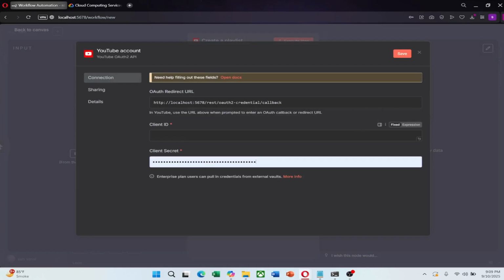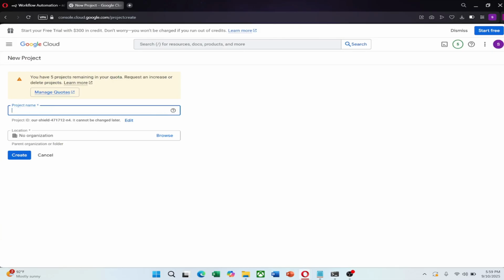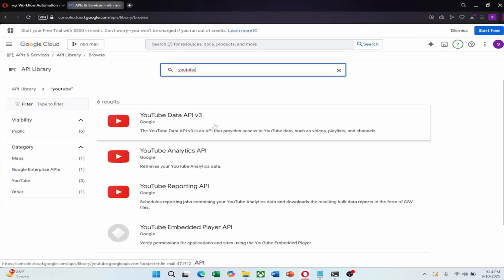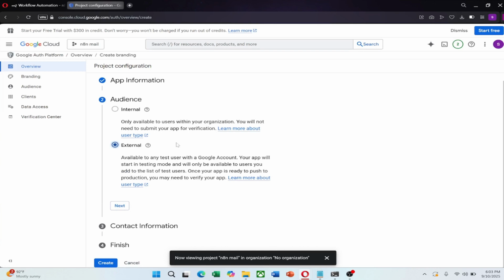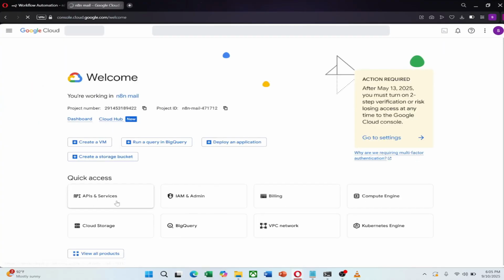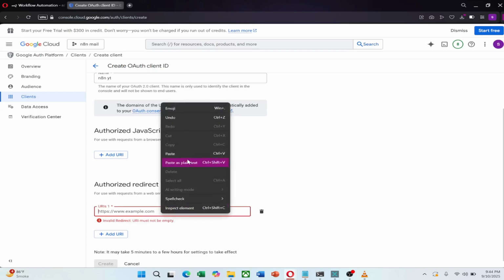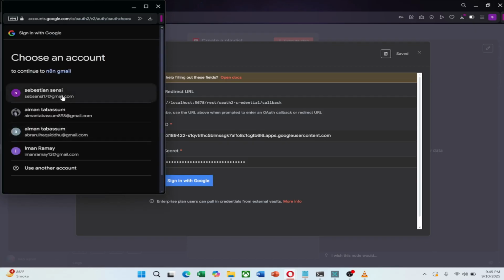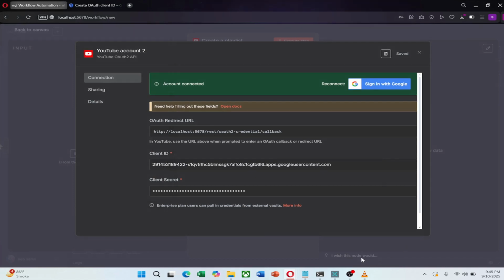How To Use Youtube Api In N8N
🚀 Want to automate your YouTube workflow? In this video, I’ll show you how to use the YouTube API in N8N to manage videos, fetch data, and connect your YouTube channel with other apps. 🎬🤖 You’ll learn step by step how to set up credentials, use YouTube nodes, and build powerful automation without writing code.